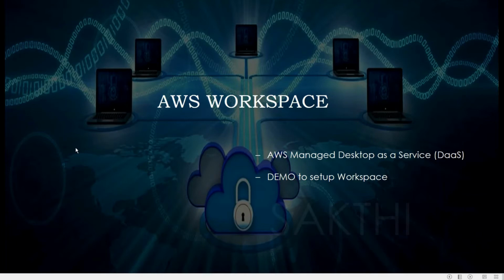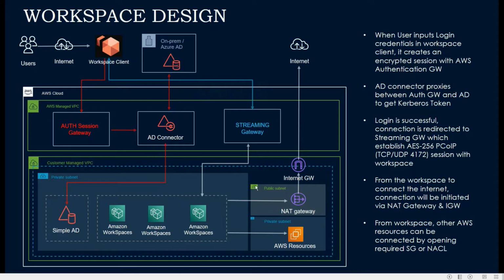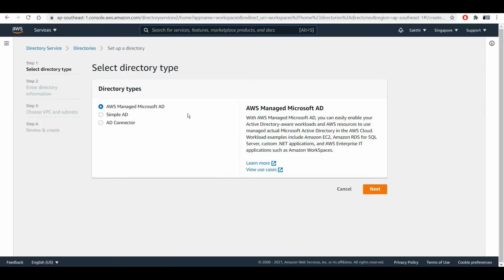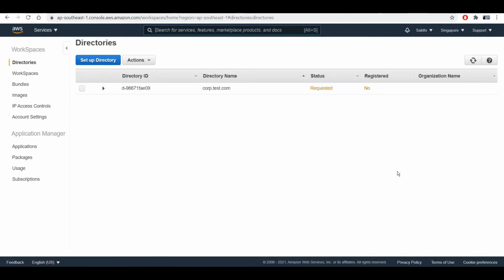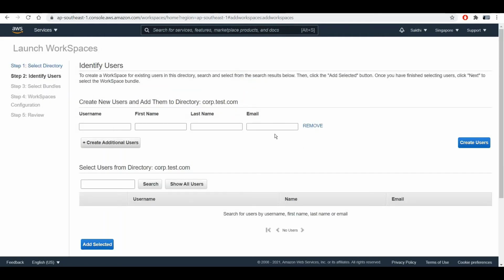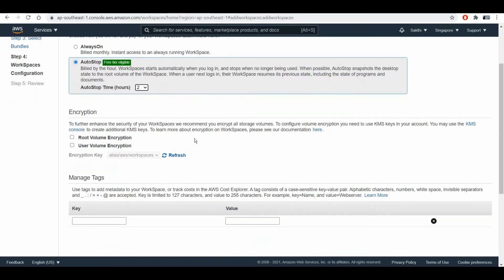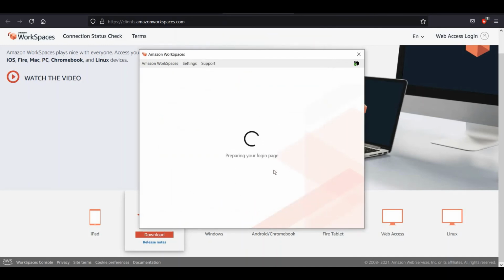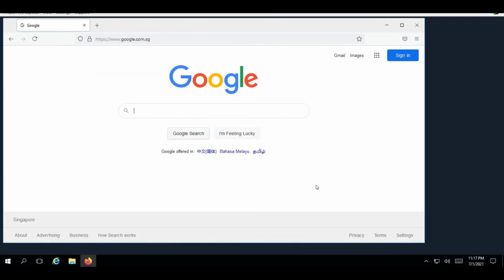AWS Workspace with Simple AD - Beginners Demo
Demo to setup Workspace for a user using the AWS Simple AD